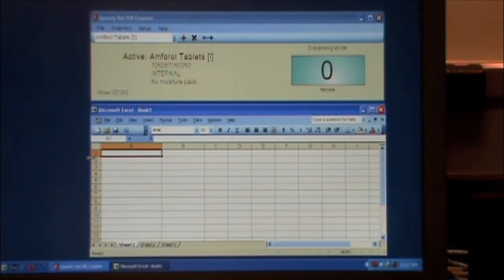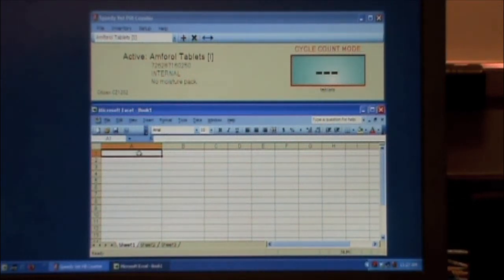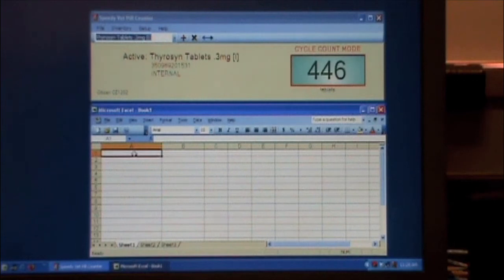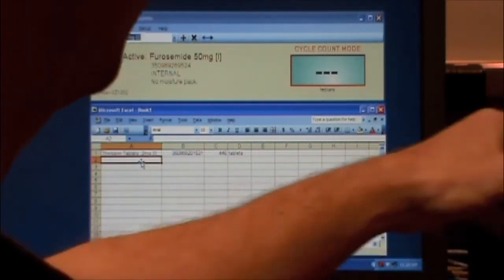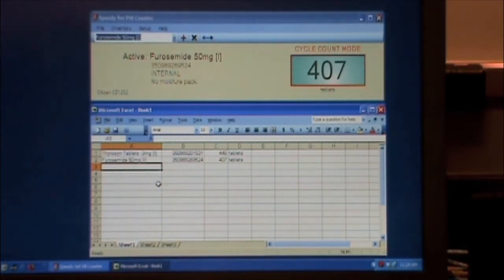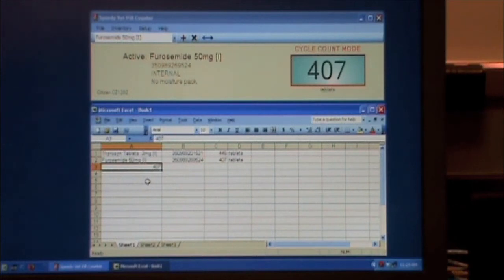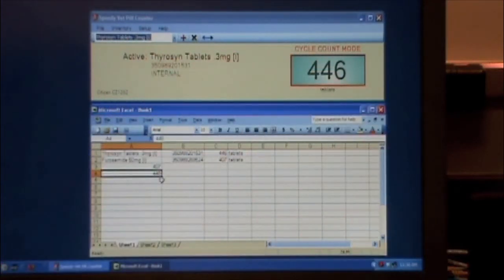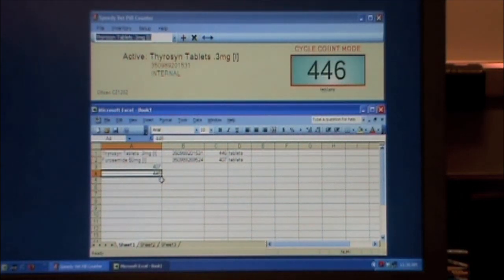Quick Cycle Count with Spreadsheet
How to perform a complete cycle within minutes using Speedy Vet Pill Counter and a spreadsheet.